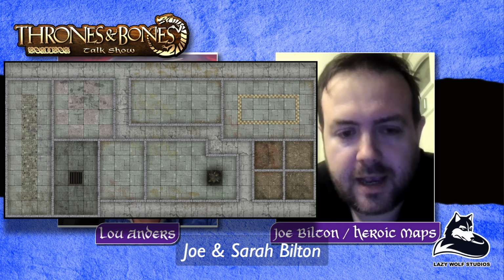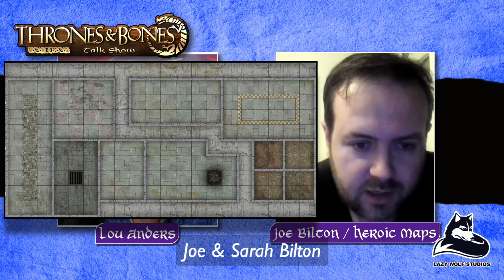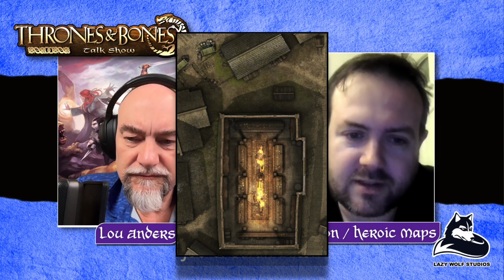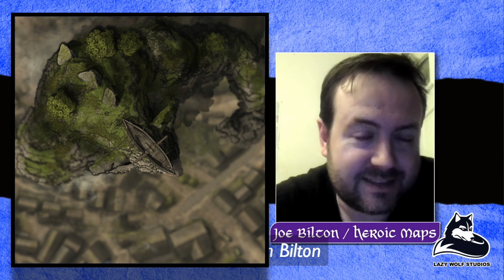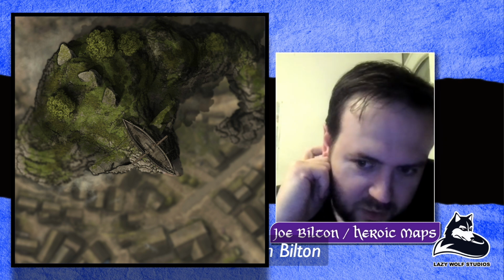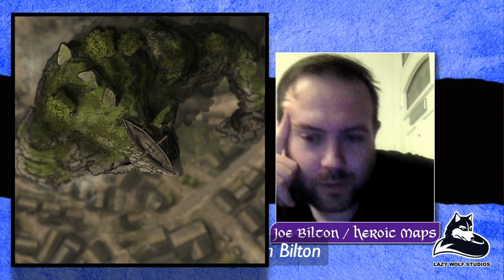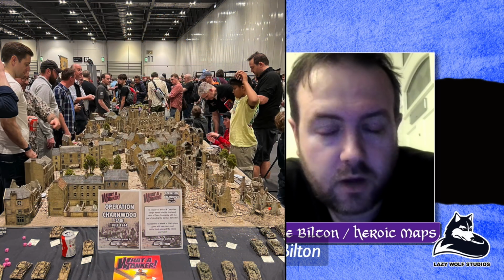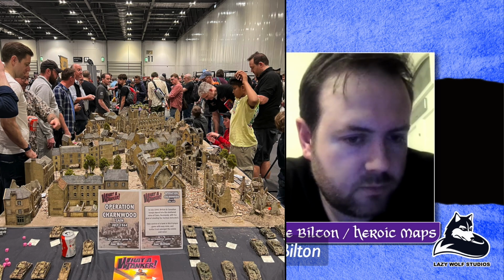Talking with Joe Bilton of Heroic Maps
Heroic Maps makes some of the most beautiful and detailed battlemaps in the tabletop roleplaying game space. Host Lou Anders sits down with Joe Bilton of Heroic Maps to chat about how he and his wife Sarah got their start map making, how Heroic Maps has grown, Joe's own history with TTRPGs and wargaming, and the 5 years long relationship with Lazy Wolf Studios making hundreds of maps for Thrones & Bones.